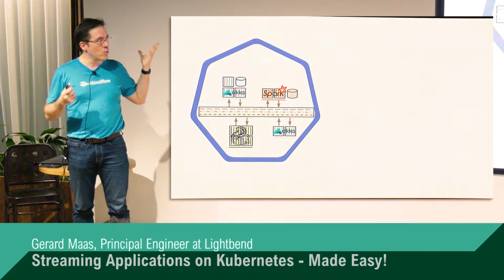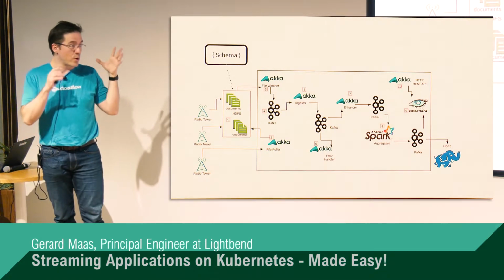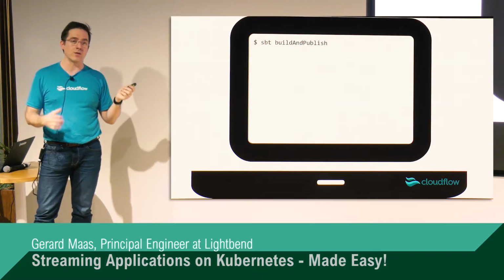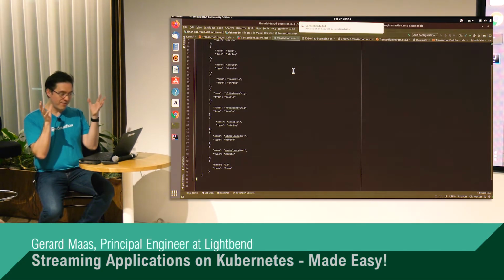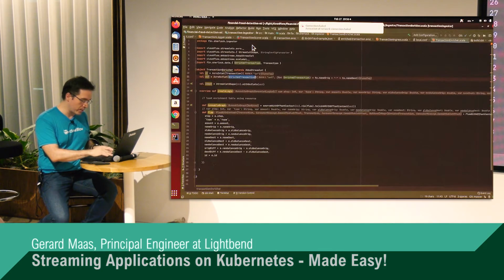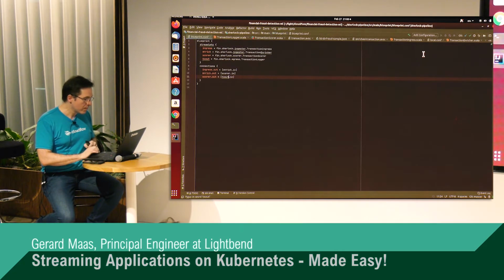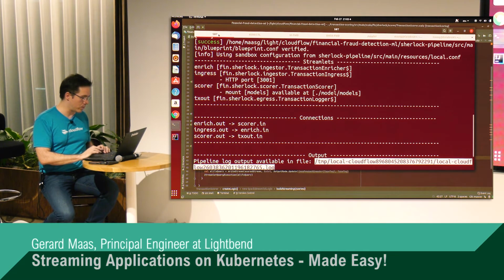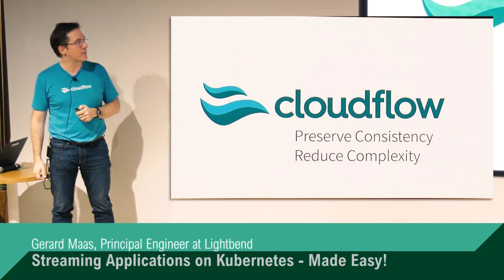Streaming Applications on Kubernetes - Made Easy! by Gerard Maas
This talk was given by Gerard Maas, a Principal Engineer at Lightbend, at the Quantexa offices, on 26th February 2020.